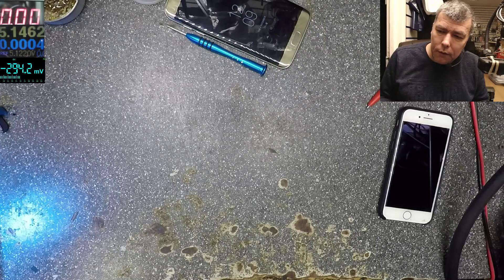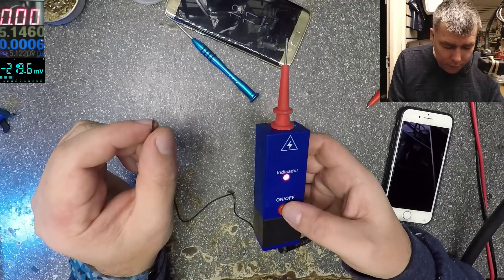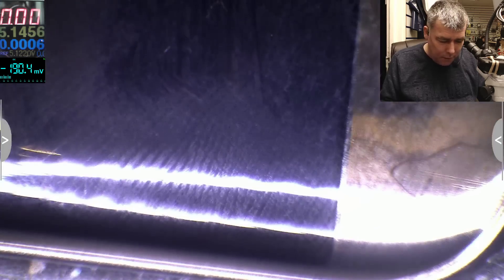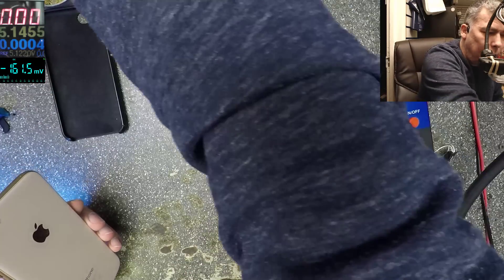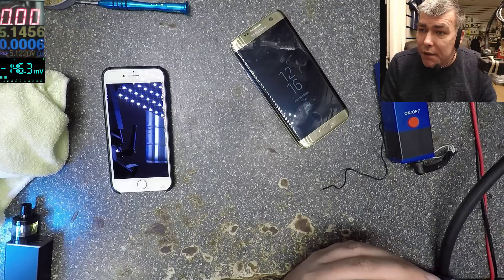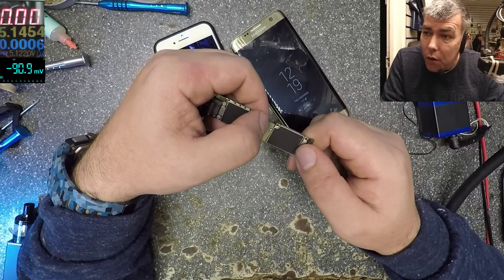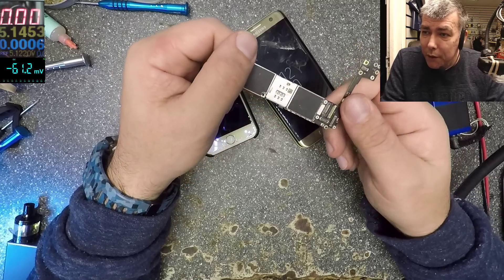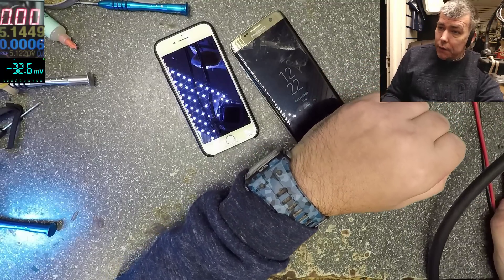Do I really need a anti-static strap/mat/bracelet?